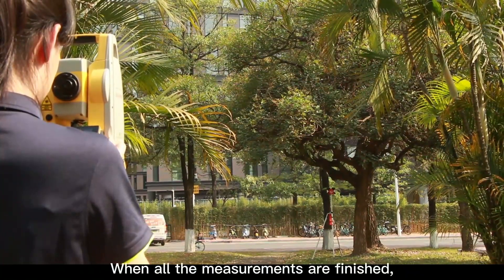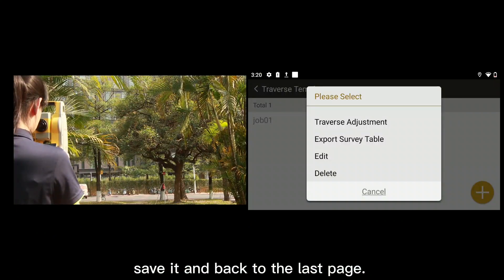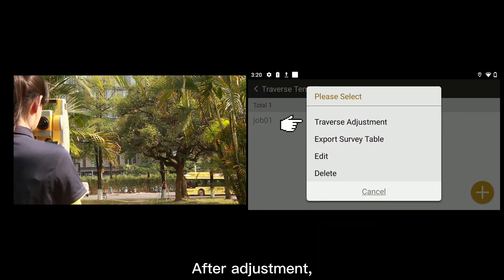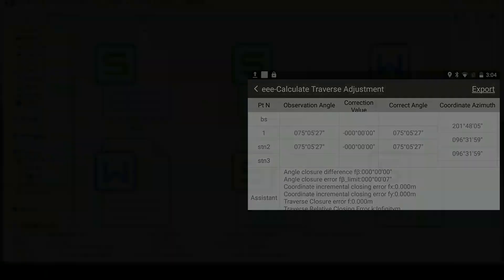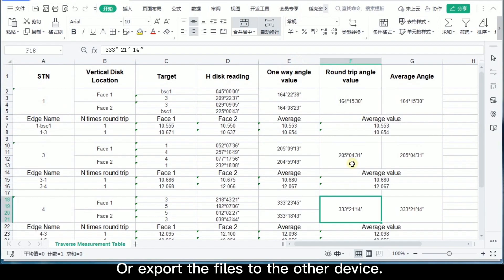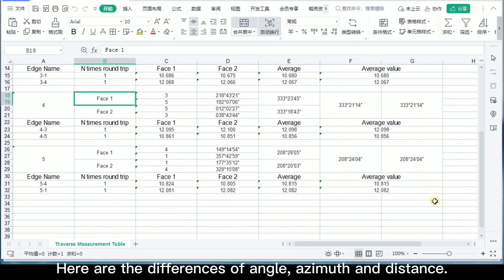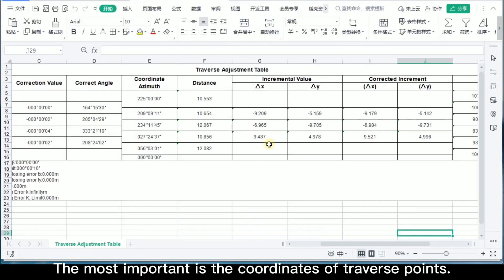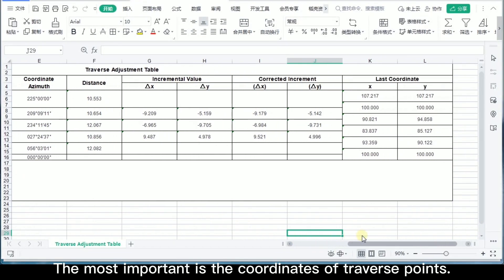How to Do the Traverse with N1 Total Station